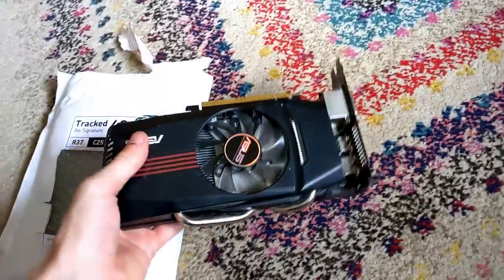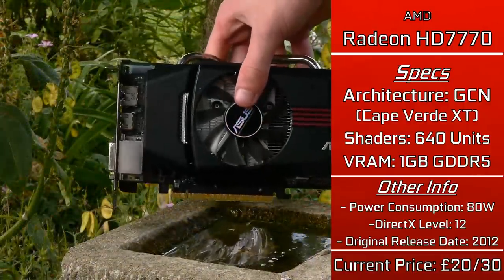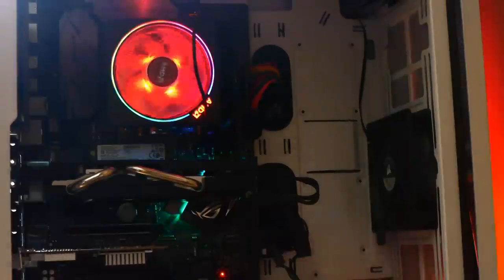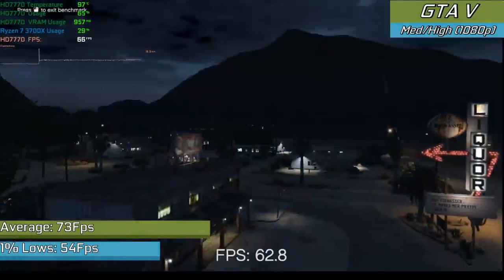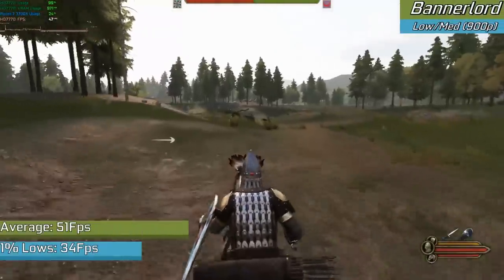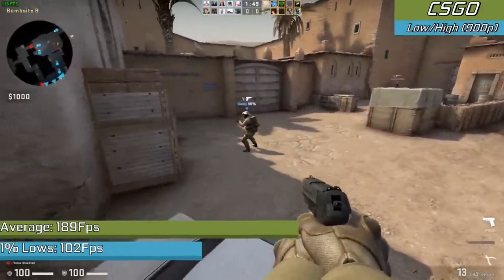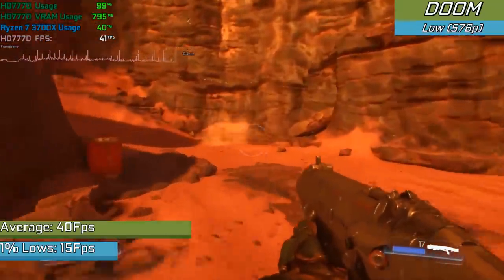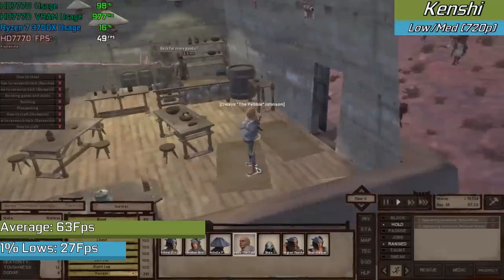£20/$25 Budget GPUs from China...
Hello and Welcome to another Budget Builds Episode (And the last one shot on my Panasonic GH2 RIP my Camera) where today we'll be taking a look at the HD7770, a card we have seen before on the channel, but one that is now available world wide for around the £20 to £30 Mark, I picked mine up today delivered to the door for a whopping £23...

Ill Throw some links down here:

Ali Express

Hopefully they can help you guys if you need them. I really enjoyed my time with the card

Intro - 0:00
The Specs and Price - 0:13
What actually are these cards - 1:30
Display Outputs and Quality - 2:41
Benchmarks - 3:23
VCE and Streaming - 9:16
3D Mark and Comparison - 10:20
Conclusion - 10:48

-Exclusive/Unfinished Content